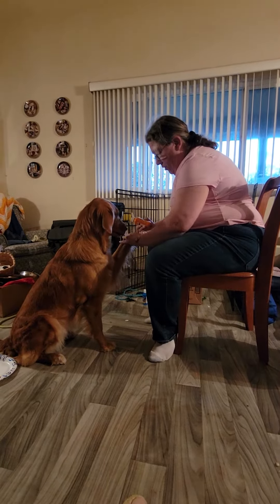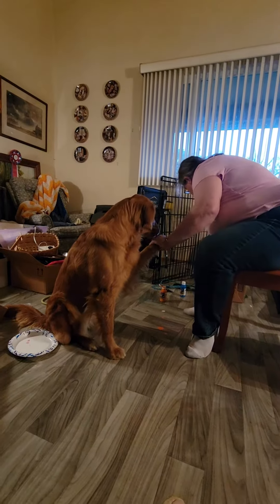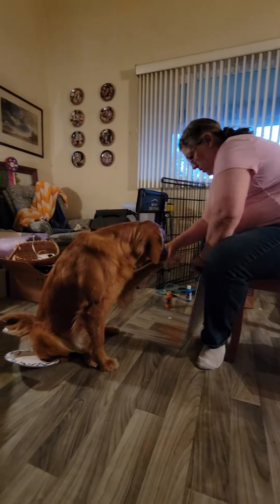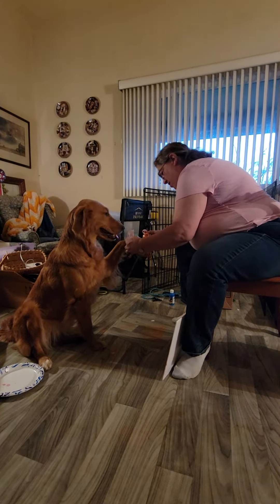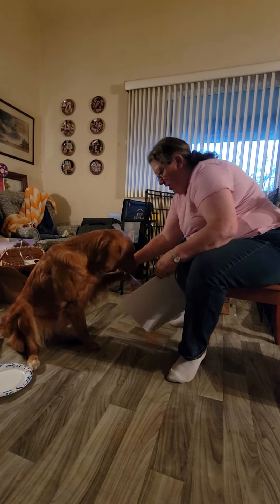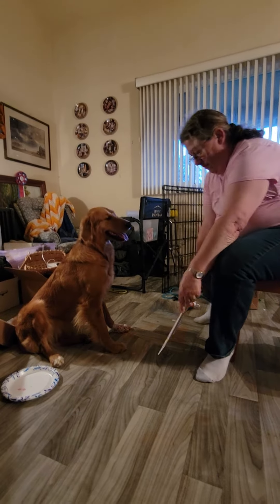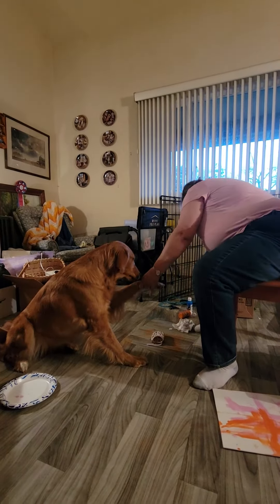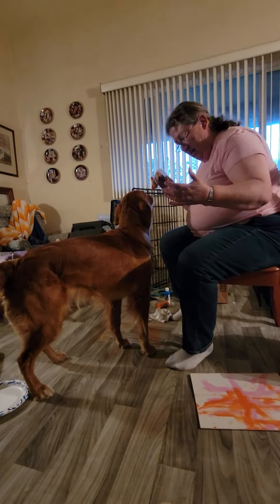Luna - Art of Shaping #2